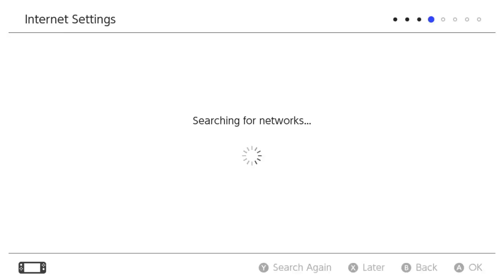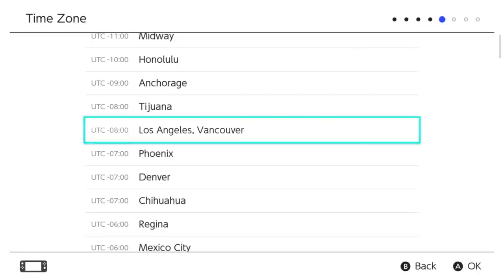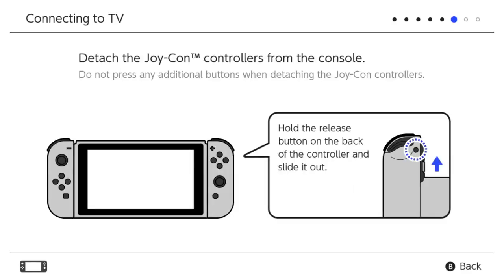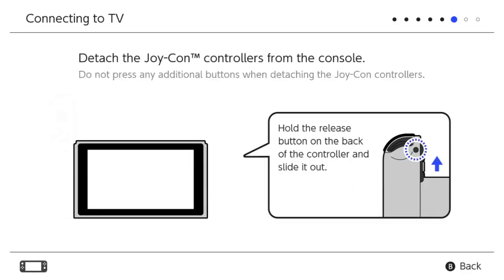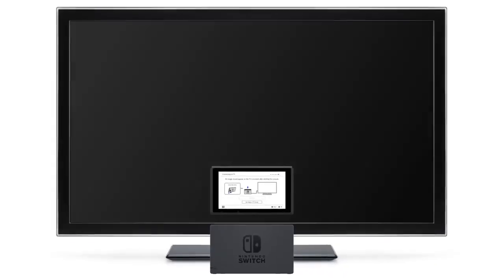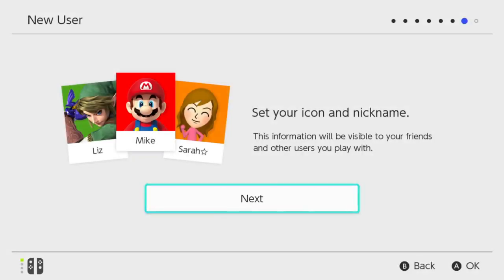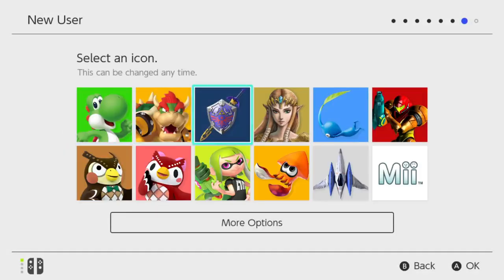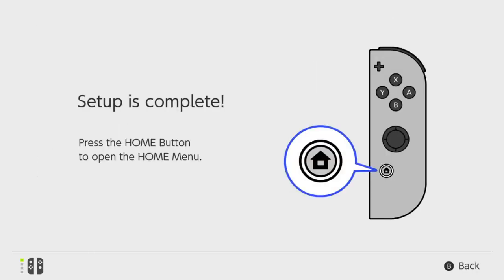Nintendo Switch how to use First Time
To get the best price on amazon

Start these steps during first time setup, and your NintendoSwitch
 will be ready to play.

Play your way with the Nintendo Switch gaming system
Whether you’re at home or on-the-go, solo or with friends,
the Nintendo Switch system is designed to fit your life.
Dock your Nintendo Switch to enjoy HD gaming on your TV. Heading out? Just undock your console and keep playing in handheld mode.

This bundle includes the Nintendo Switch console and Nintendo Switch dock in black, with left and right Joy‑Con controllers in Neon Blue (L) and Neon Red (R). It also includes two Joy-Con strap accessories, one Joy-Con grip, an HDMI cable, and Nintendo Switch AC adapter.

Nintendo
 Switch
 Gaming
system
accessories
playing